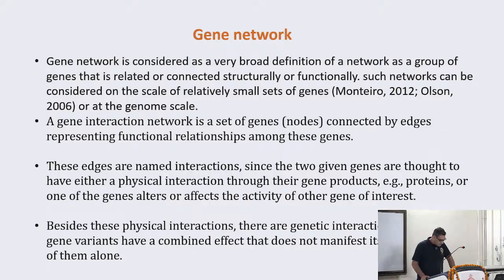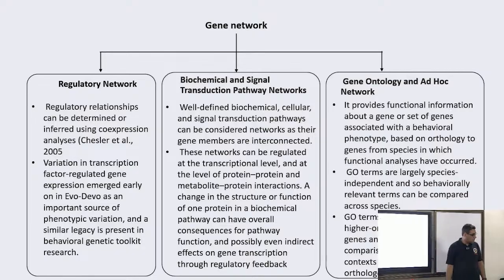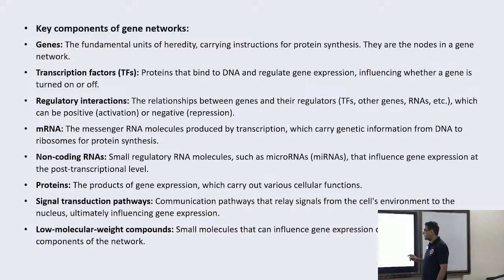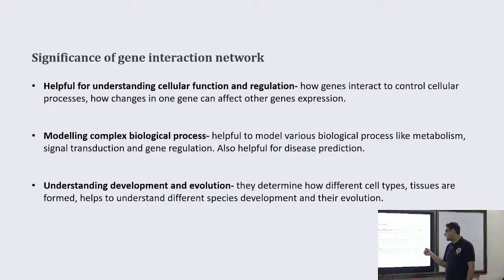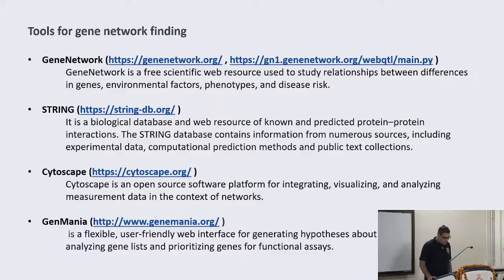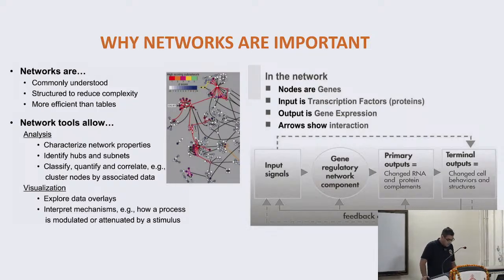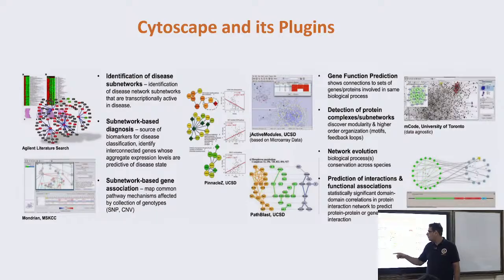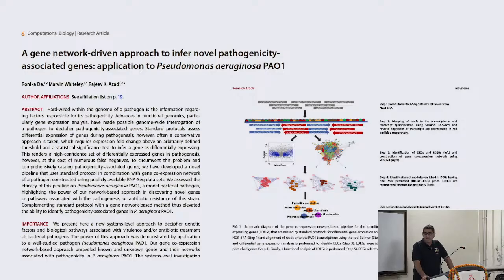Lecture 6 Omics data analysis and multiomics based data interpretation by Prof. Pratyoosh Shukla